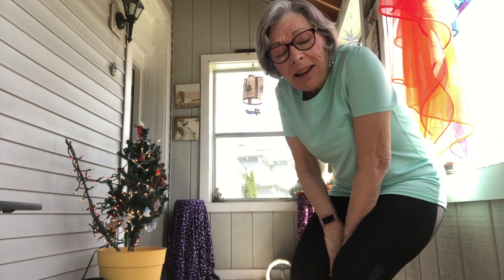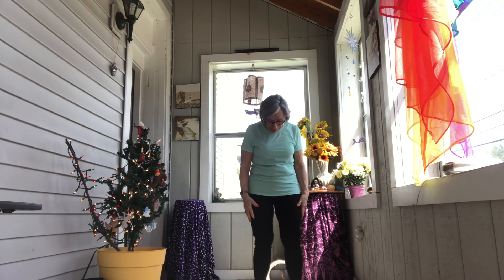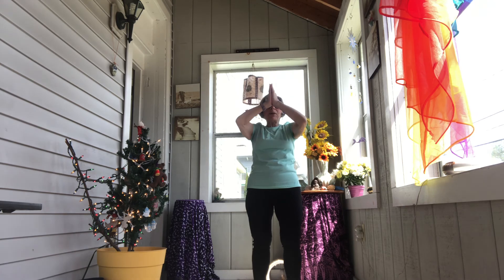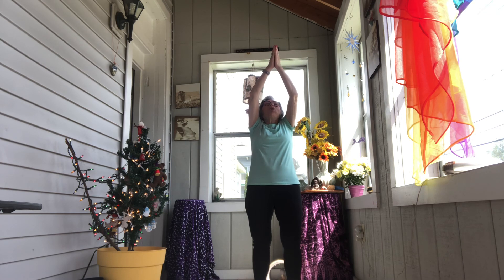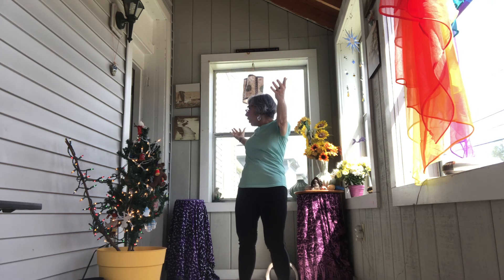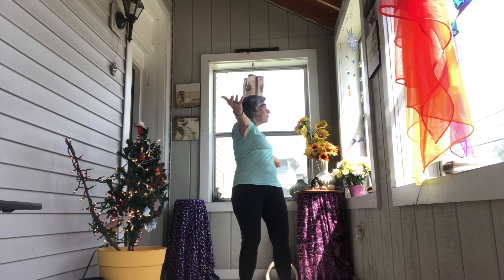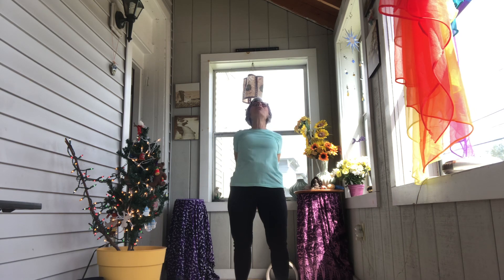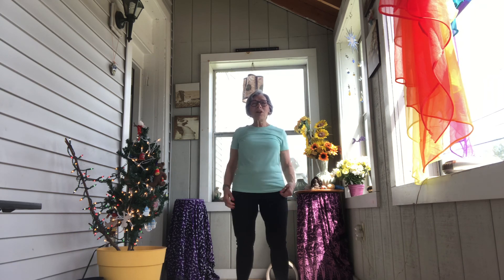Stretch and flow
Yoga from my front porch